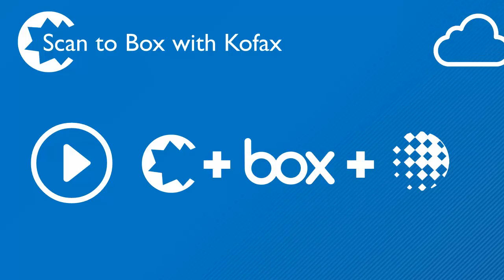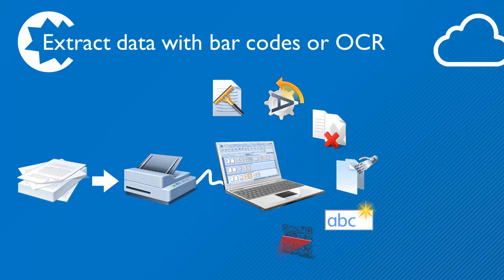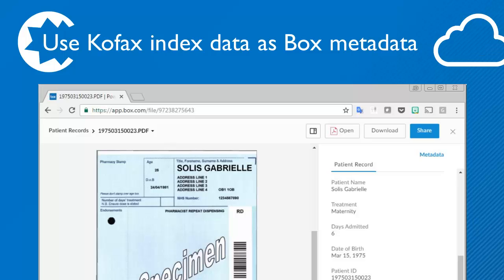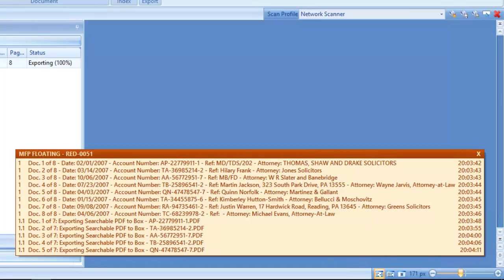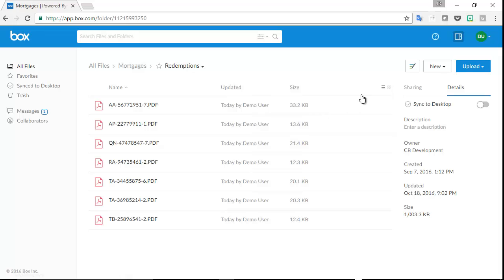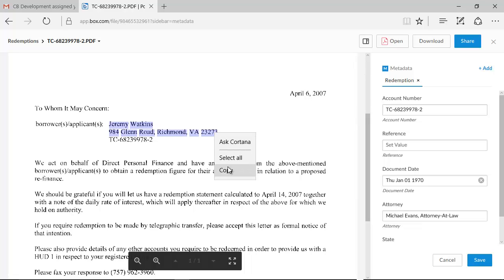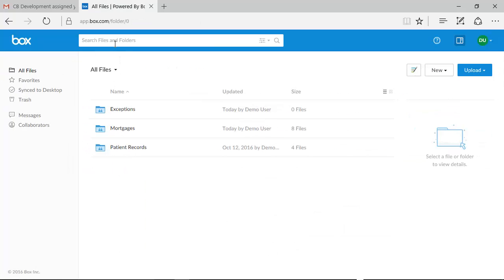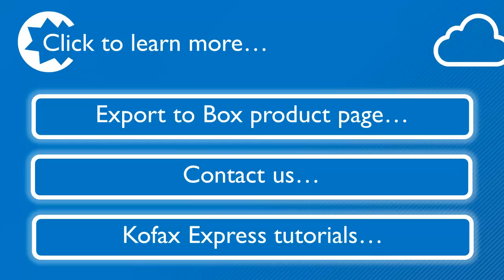CaptureBites™ Box Export Connector for Kofax Express and Kofax Capture - Scan to Box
With the CaptureBites Box Export Connector you can scan your business documents directly to Box with Kofax Express or Kofax Capture.

You can use a document scanner or multifunctional copier to scan documents with Kofax software.

OCR and/or Bar Code technology is used to auto-fill metadata such as invoice number, patient id,  check number, etc.

The color elements in your business documents are super compressed resulting in compact cloud-ready PDF files.

All these processes are automatic and result in fully indexed searchable PDF files in Box.

Any of the metadata extracted from the documents, can be used to name Box folders, sub-folders and to give the PDF file a meaningful name.

The extracted metadata can also be used to fill out Box metadata attributes.

In the video we also make use of Box automation to generate a task when metadata is incomplete. Box sends an email with a “Complete Task” button and brings you straight to the relevant document in Box where you can complete the missing metadata.

Because the Kofax software converts the image to text, text can be easily selected from the PDF and copied and pasted in the metadata fields.

Finally, we show how Metadata can help searching for documents more effectively.

In our example, we look for all correspondence related to the state of Pennsylvania.

If we do a full search on PA, we find a list of irrelevant documents containing the letters PA. Like in the word Patient or in the name Patrick etc.

The state code is actually stored in the reference metadata attribute of the correspondence. So if we look for PA through the reference field. The search result is spot on.